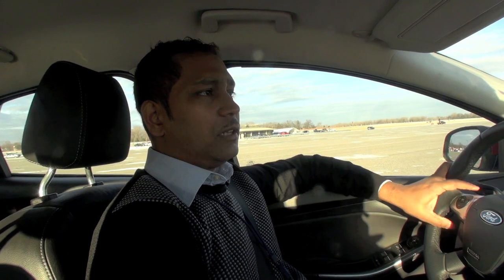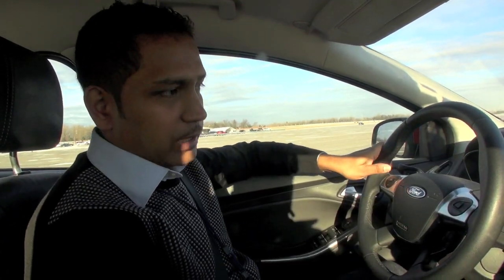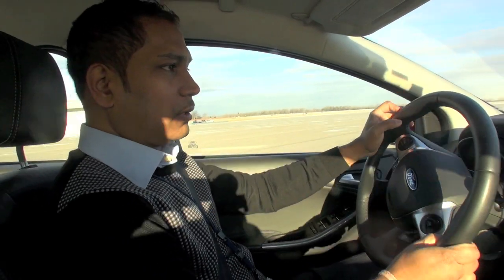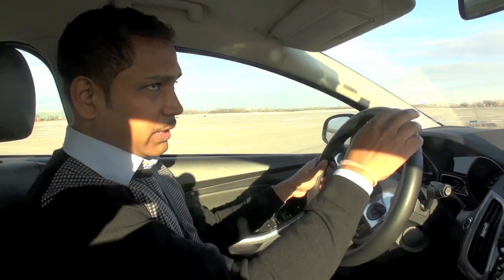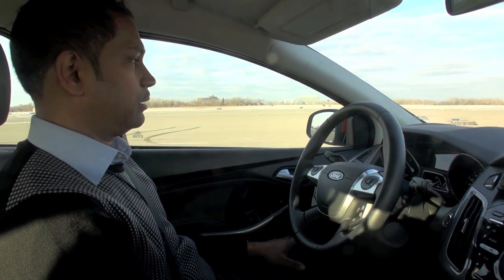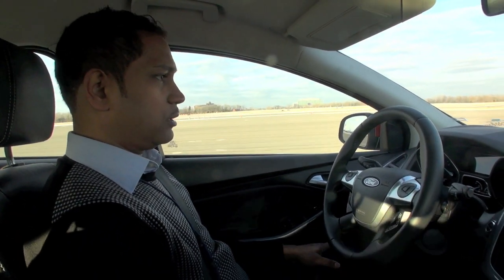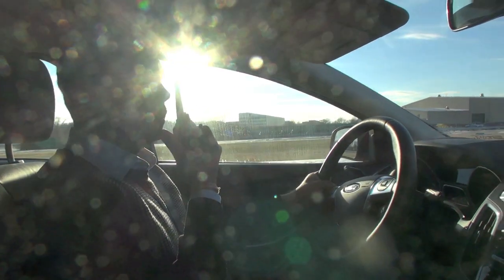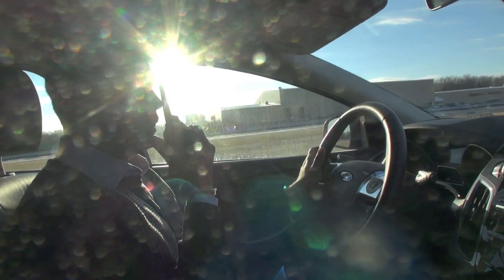Ford Accident Avoidance and Driver Assist Technologies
Curve Control, for example, which launched on the 2011 Ford Explorer, is designed to sense when a driver is taking a curve too quickly. In those situations, it rapidly reduces engine torque and can apply four-wheel braking, slowing the vehicle by up to 10 mph in about a second. The technology is designed to be effective on wet or dry pavement, and is expected to be helpful when drivers are entering or exiting freeway ramps with too much speed. Curve Control will roll out in the majority of Ford products by 2015.

Ford's Lane Keeping System consists of three elements to help a driver maintain proper lane position: Driver Alert, Lane Keeping Alert and Lane Keeping Aid.

Ford's Collision Warning with Brake Support technology activates a visual and audible warning when the system detects a high risk of collision with the vehicle in front. In addition, the brake system is pre-tensioned and the "servo boost" assistance system is modulated to provide faster brake performance (e.g., as soon as the driver lifts the gas pedal), if required by the driver.